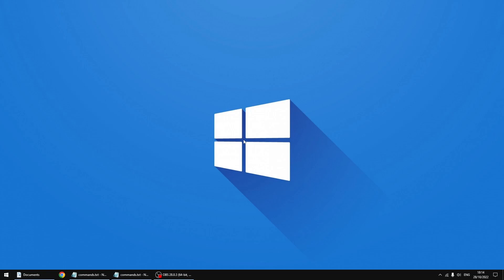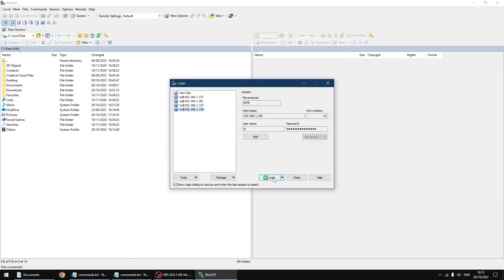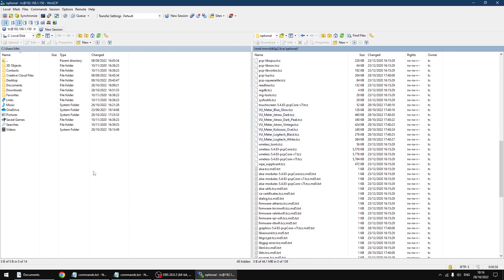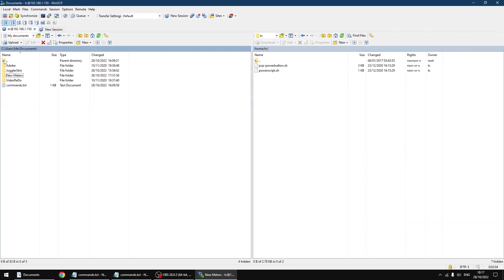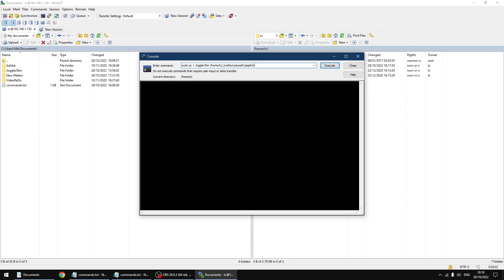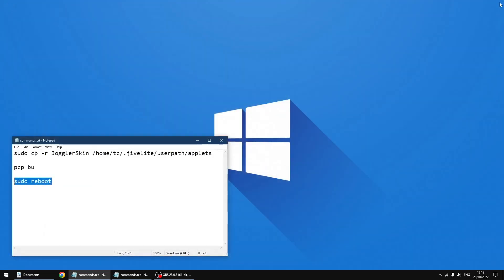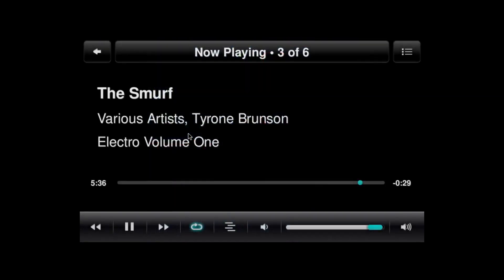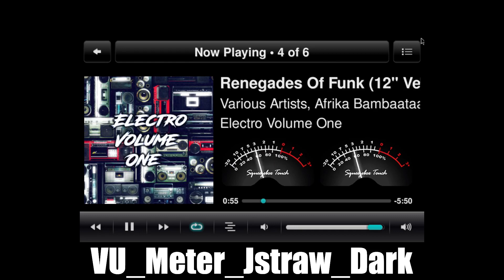Picoreplayer 7" Touchscreen design tweak plus all meters install (plus modern flat design)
Done a little tweak to my Joggler skin to be used on the official Raspberry Pi 7" Touchscreen plus finally edited all the Meters to fit plus redesigned a couple so they look a little better also have a new install method (thanks to ralphy) so file can be used on any Pi version plus 32 or the 64 bit version of Picoreplayer

Flat looking version ie top Title Bar and bottom Control Buttons backgrounds removed (no need to move image folders about like other version or older versions to hide)
Files

Text used
sudo cp -r JogglerSkin /home/tc/.jivelite/userpath/applets

pcp bu

sudo reboot